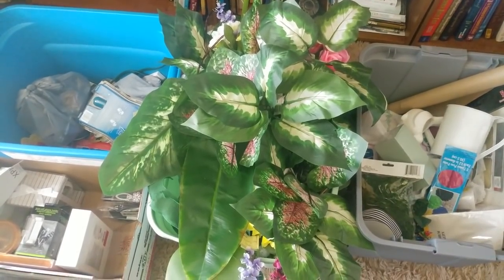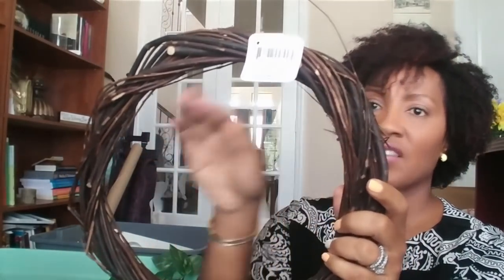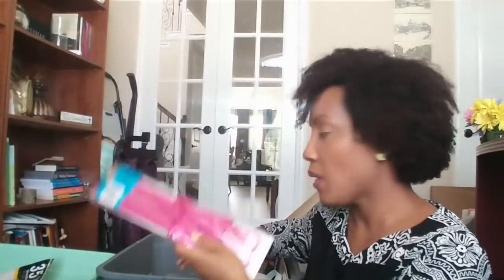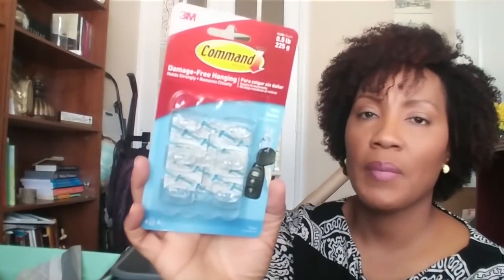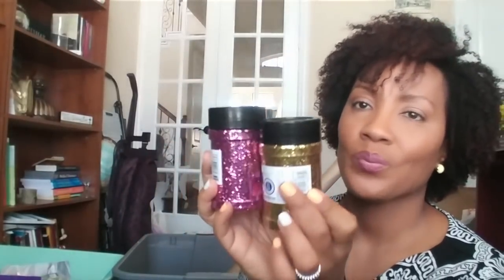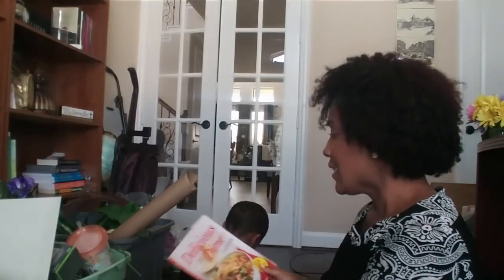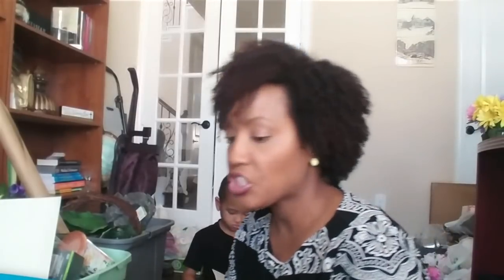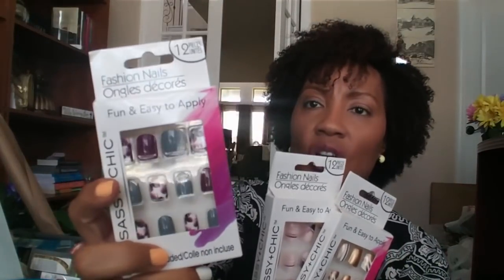Huge/Gigantic/Enormous! Dollar Tree & 99Cent Store Hauls!!!((and Suprise Guest))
Today I am super excited to share this Huge/Gigantic/Enormous! Dollar Tree & Cent Store Hauls!!!~xoxo~xoxo~  ;-) ;-) ;-) I hope you guys enjoy this video! Much love!